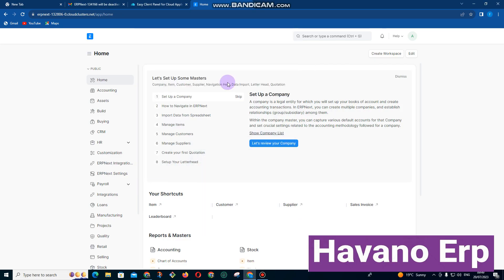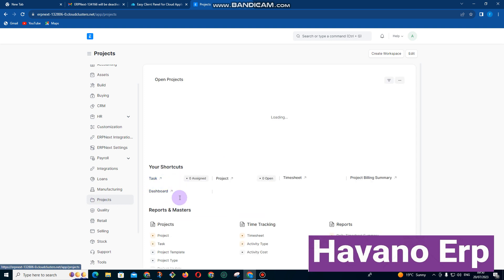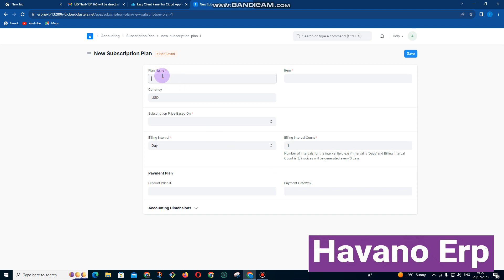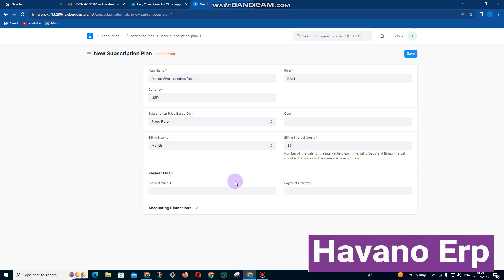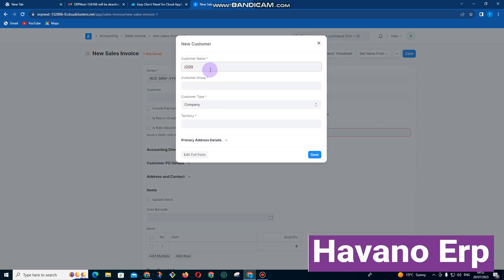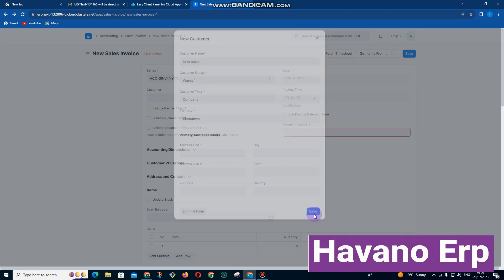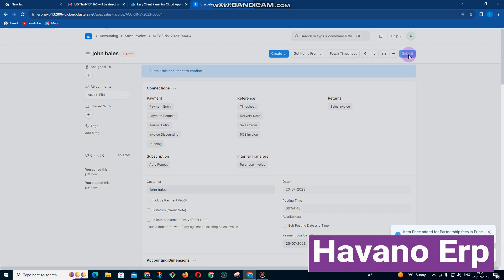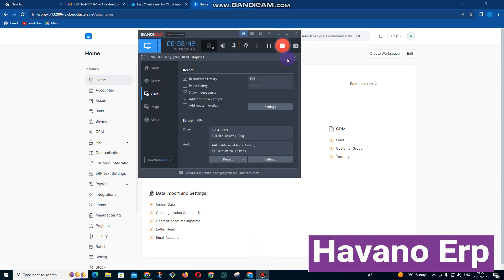ERPNext v14 Quick Demo